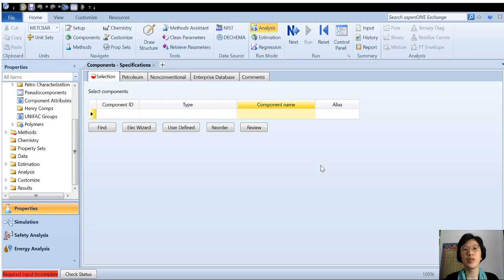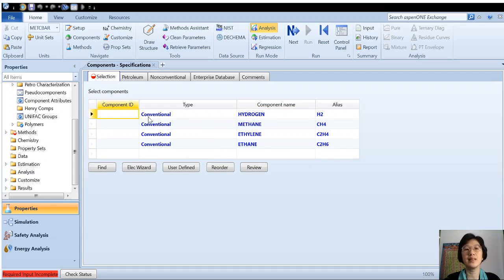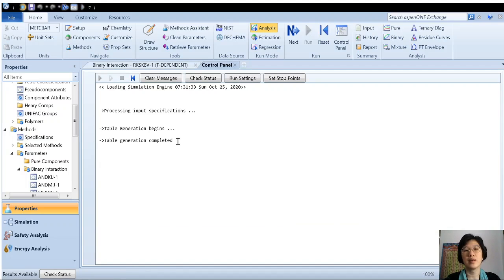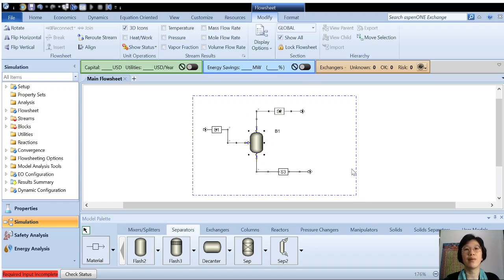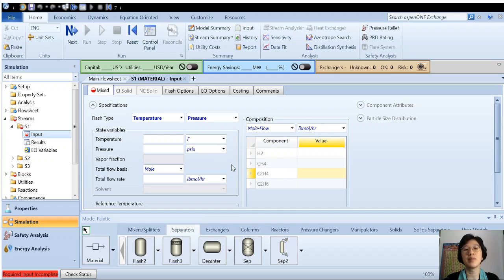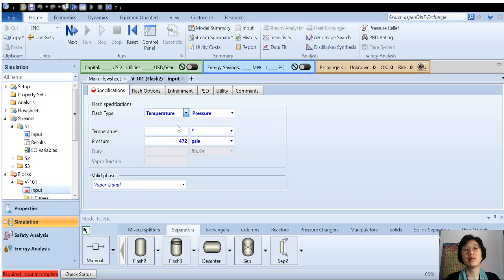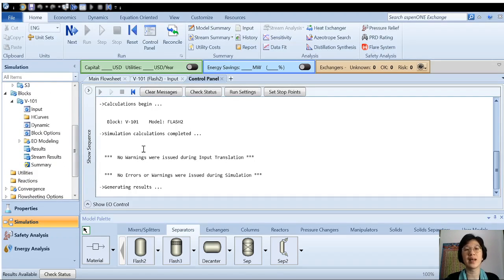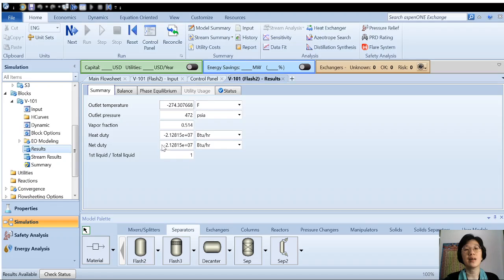PSCAD Chapter 2 Exercise 2 1 BaseCase Demo